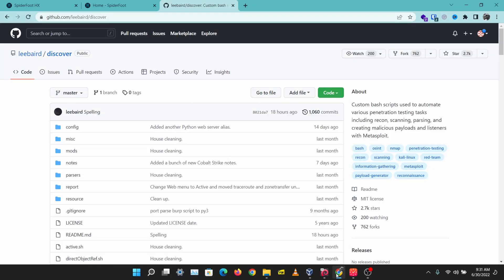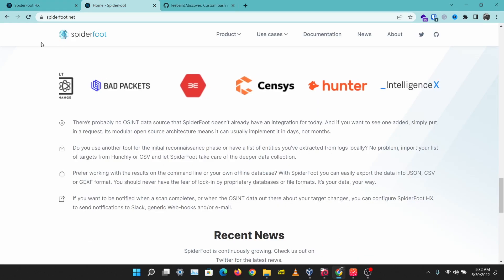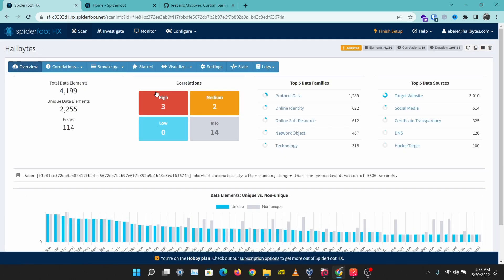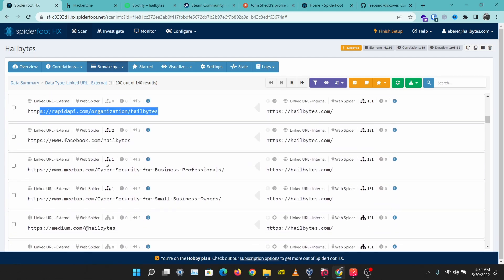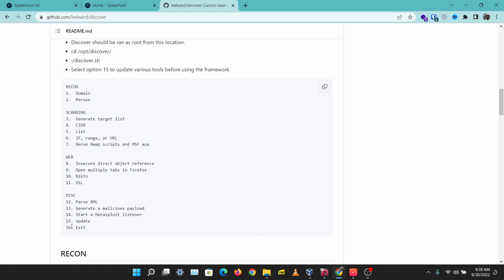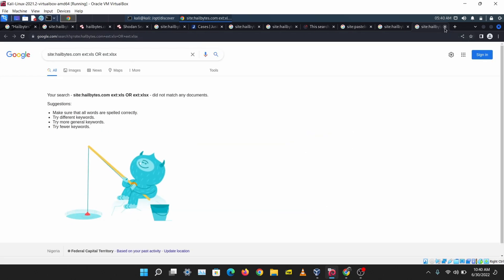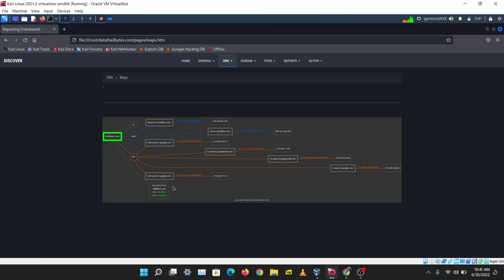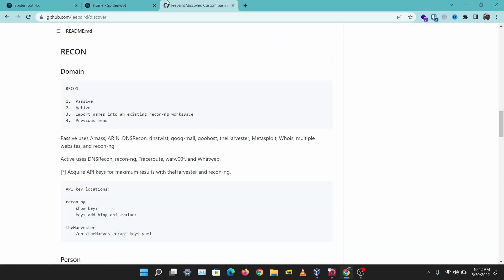Supercharge Your OSINT Recon: SpiderFoot & Discover Scripts Masterclass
Accelerate your OSINT, penetration testing, and bug bounty reconnaissance with these two powerful automated tools! Learn how to gather comprehensive intelligence in minutes instead of hours using SpiderFoot's web-based interface and Discover's command-line arsenal.

🎯 What You'll Master:
Automated OSINT data collection and correlation
Advanced reconnaissance techniques for security assessments
SpiderFoot's comprehensive intelligence gathering capabilities
Discover Scripts' powerful command-line reconnaissance suite
Professional methodology for efficient information gathering
Time-saving automation strategies for security researchers

🛠️ Tools Demonstrated:
🕷️ SpiderFoot - Comprehensive automated OSINT platform
⚡ Discover Scripts - Command-line reconnaissance toolkit
🔍 Professional Workflows - Combining tools for maximum effectiveness

⏰ Video Chapters:
0:00 Introduction & Reconnaissance Overview
2:55 SpiderFoot Deep Dive & Demo
3:45 Discover Scripts Walkthrough
6:50 Best Practices & Conclusion

💡 Why Combine These Tools?
SpiderFoot excels at automated data correlation and visualization, while Discover Scripts provides deep command-line control and specialized modules. Together, they create a comprehensive reconnaissance workflow that covers both automated intelligence gathering and targeted manual investigation.

🎯 Perfect For:
Penetration testers and security consultants
Bug bounty hunters and vulnerability researchers
SOC analysts and threat intelligence teams
Cybersecurity students and professionals
Red team operators and ethical hackers